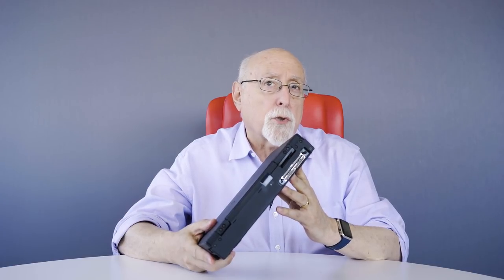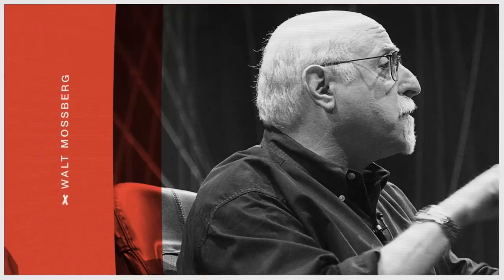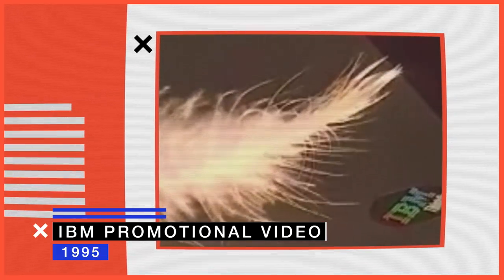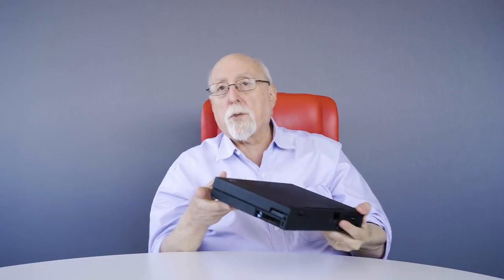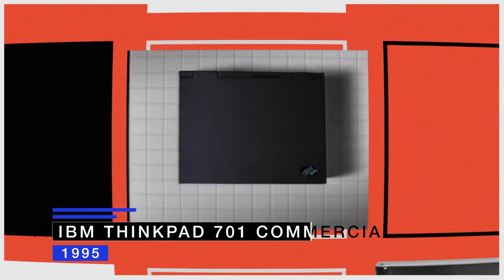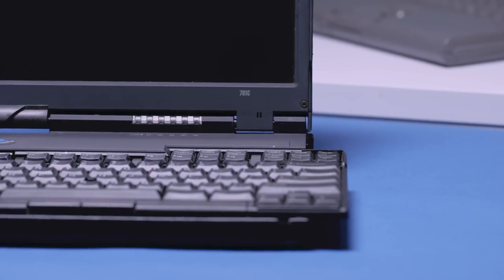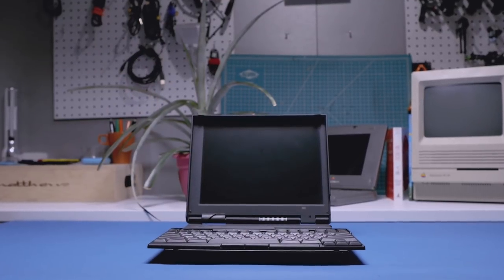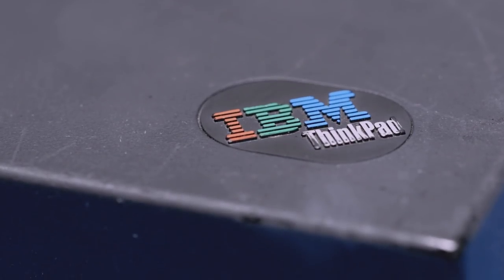IBM ThinkPad 701 | Walt Mossberg's gadget museum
The IBM ThinkPad 701 is one of the most iconic laptop designs in history — so much so that it’s sitting in New York’s Museum of Modern Art. Walt Mossberg, who is retiring this year, shows us his original Thinkpad and what made it so unique.